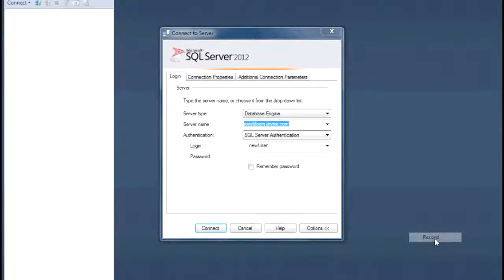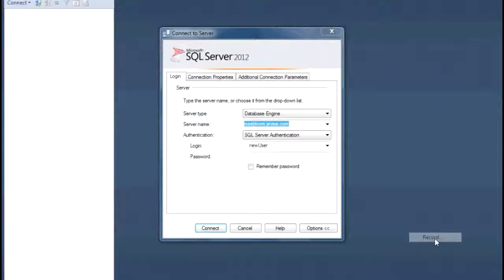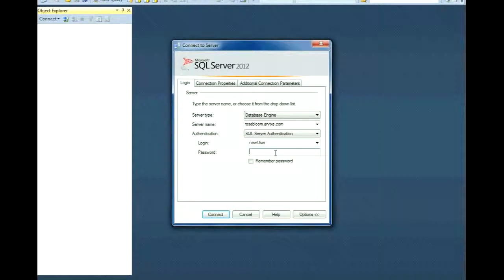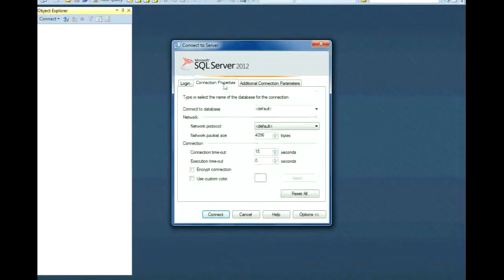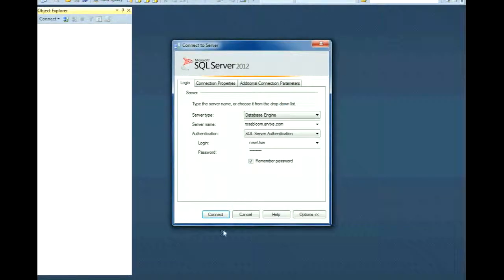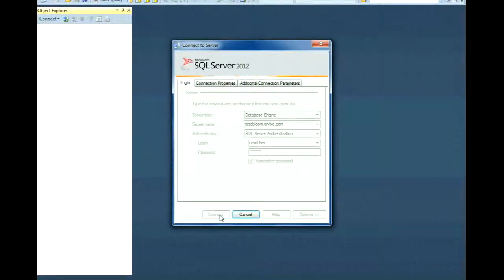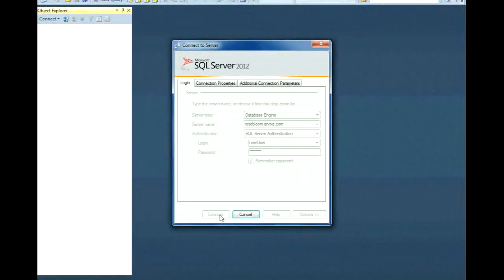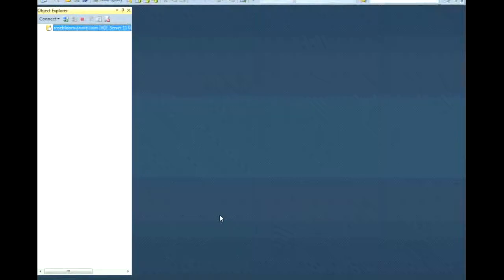How to Use Microsoft SQL 2012 to Connect to Your Server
This video shows how to use Microsoft SQL 2012 to connect to your server